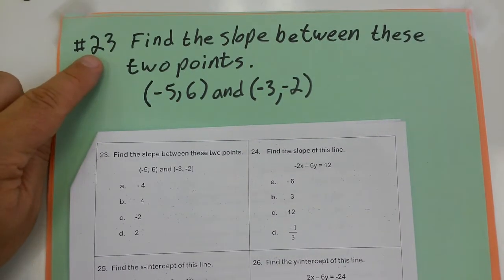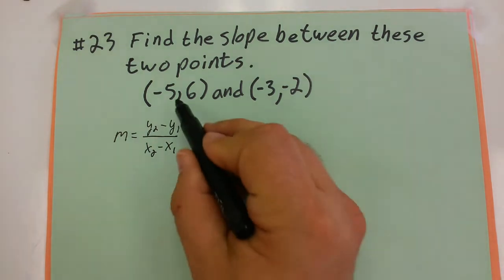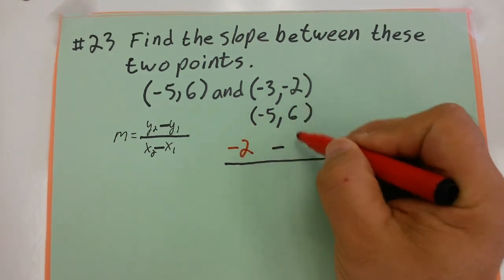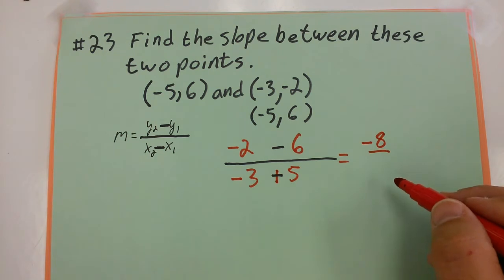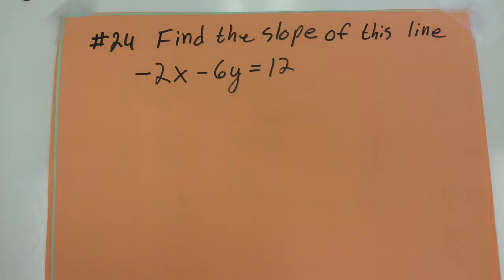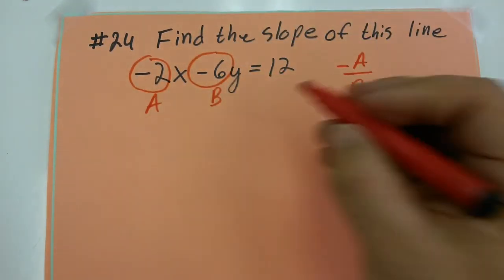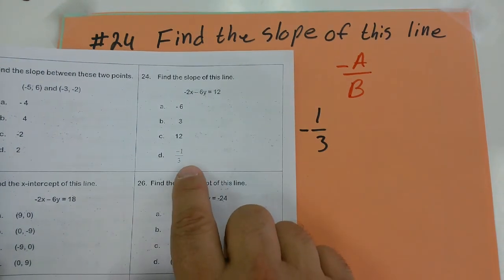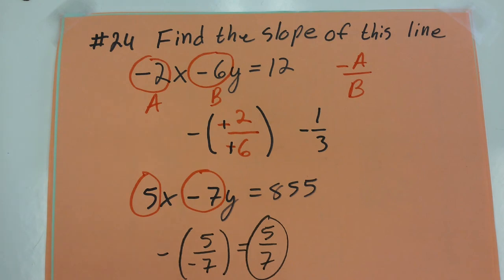PERT PRACTICE #23 and #24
PERT PRACTICE